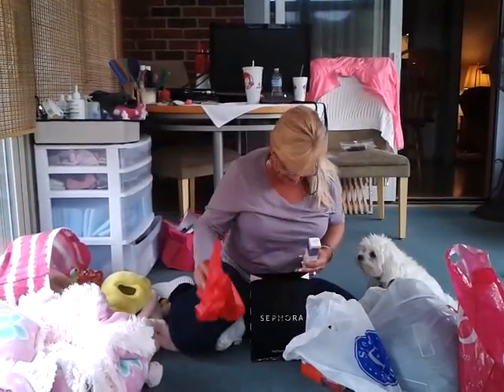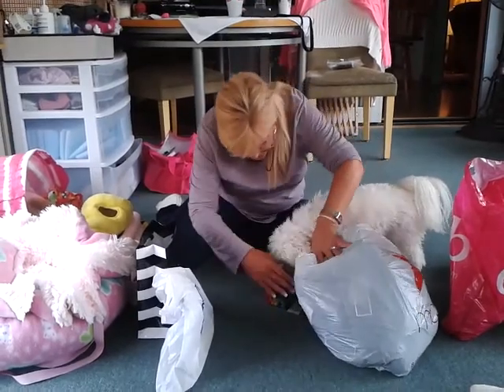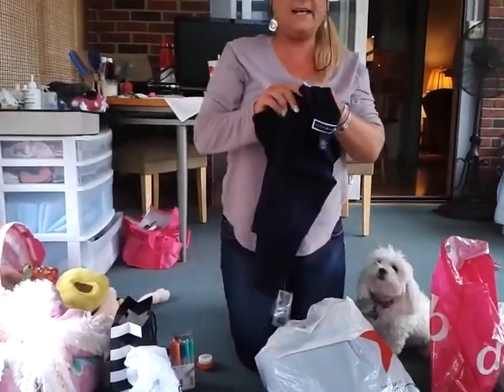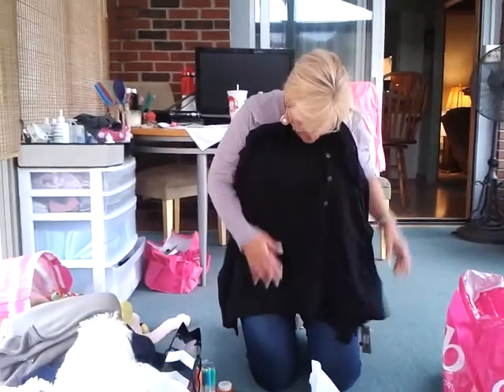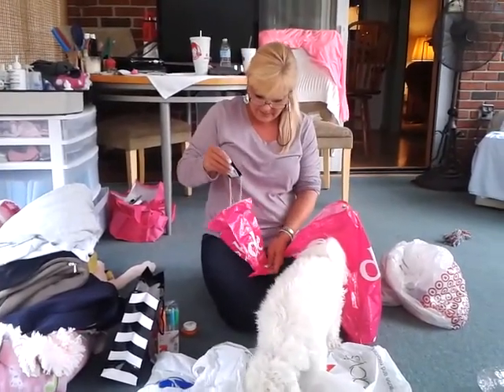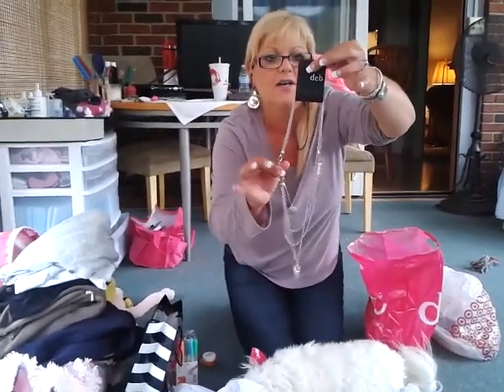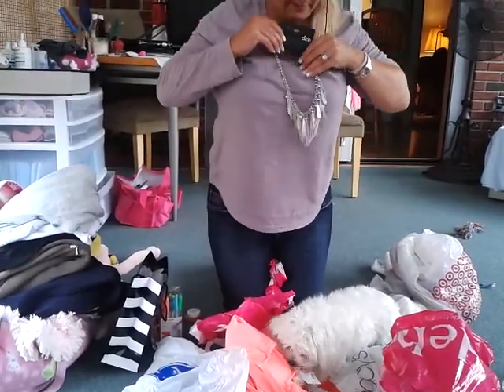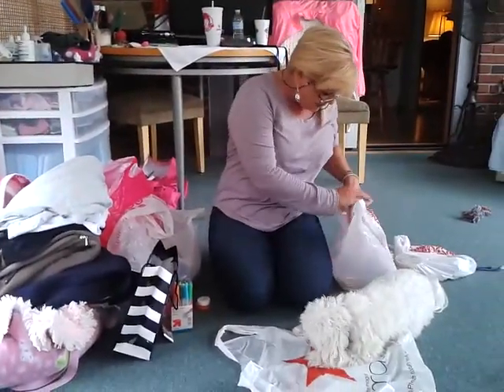MACY'S AND TARGET HAUL